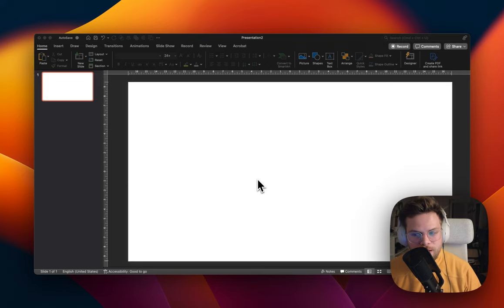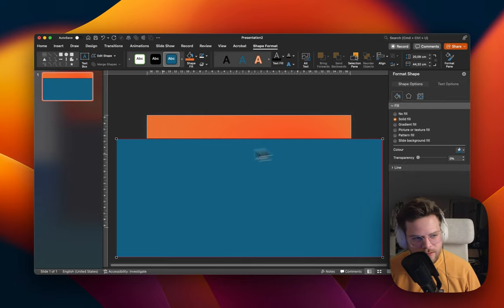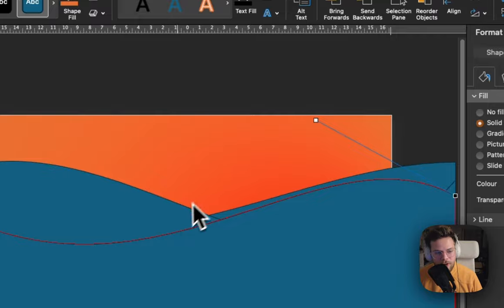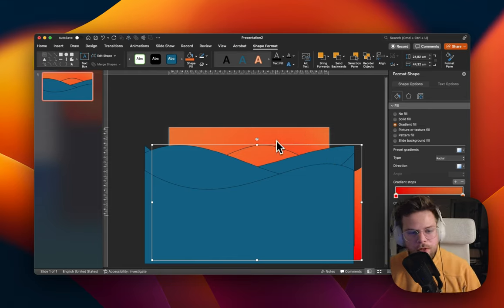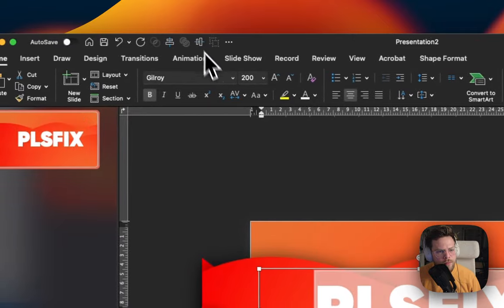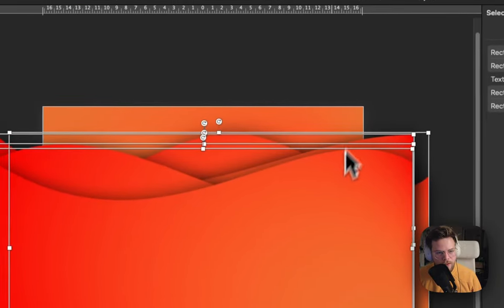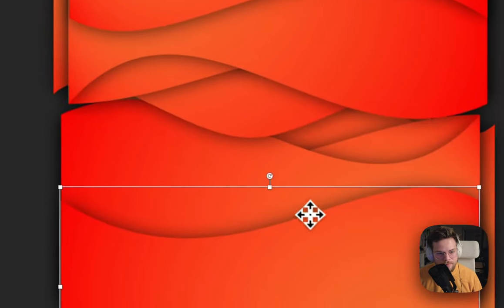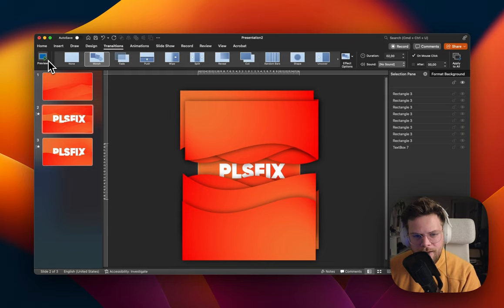PARALLAX PowerPoint Tutorial 🔥 FREE SLIDES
In today's video I show you how you can recreate this stunning PowerPoint slide.

💻🚀Learn PowerPoint and get over 4,000+ Slides with my Super Templates

Marius

Timestamps:
0:00 Introduction
1:02 Formatting the Background
1:59 Inserting Rectangles
2:18 Manipulating Rectangles
5:40 Adding Color
7:15 Inserting Text
8:00 Layering
10:00 Taking it to the MAX
12:53 Outro